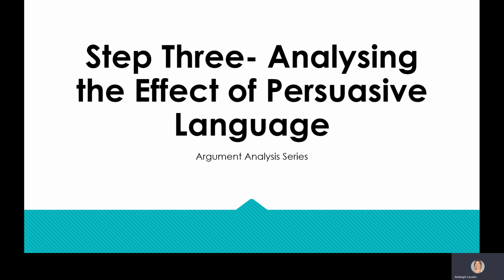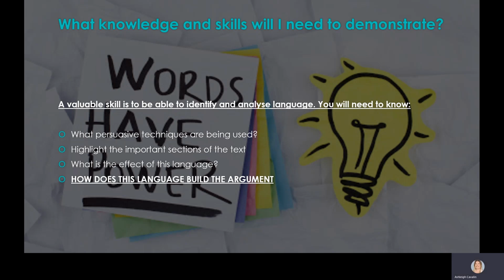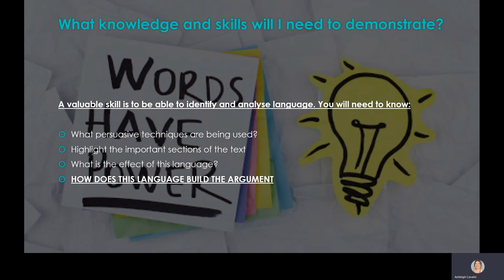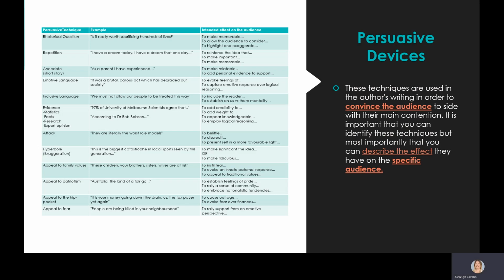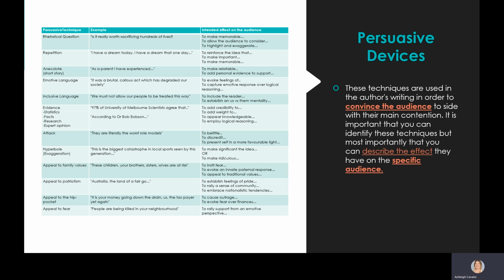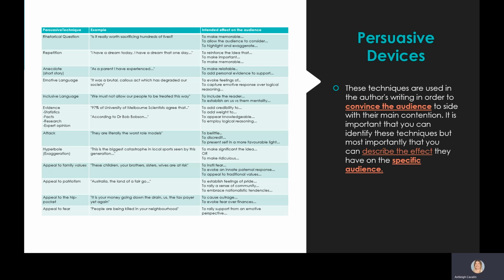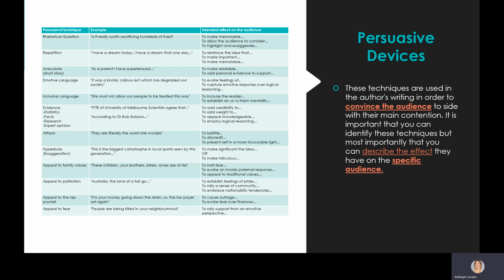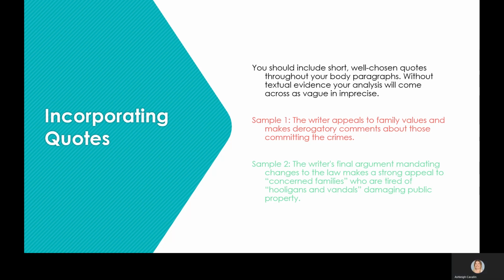VCE Analysing Argument: Examining how language builds argument